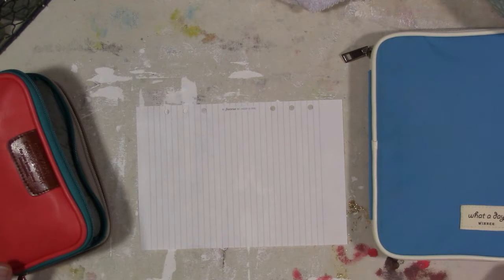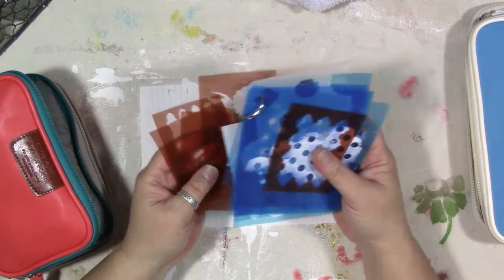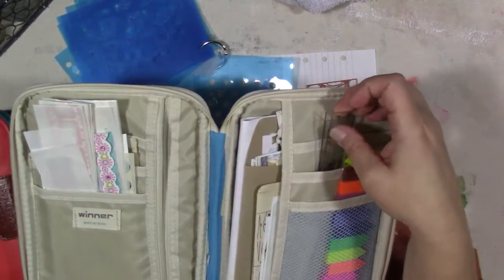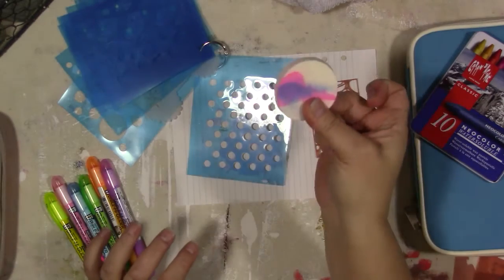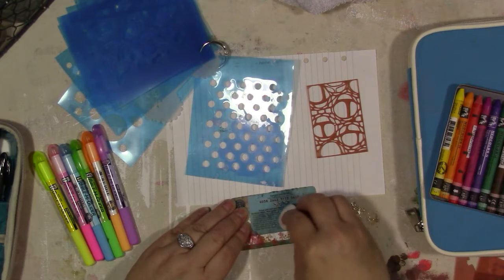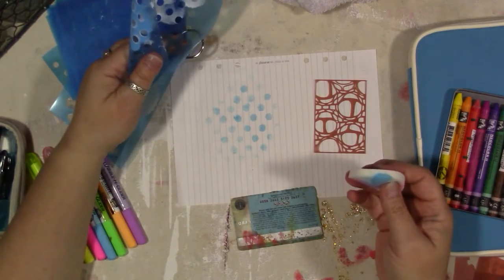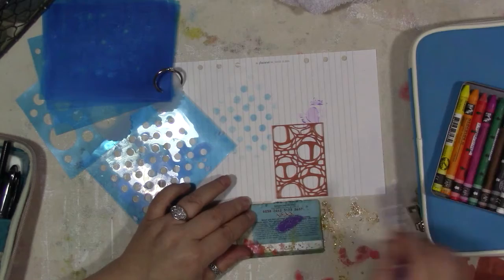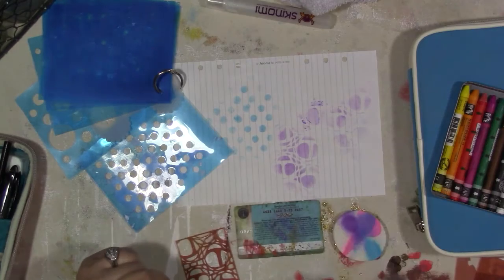Art Experiments: Can you stencil with Neocolor 2 crayons?